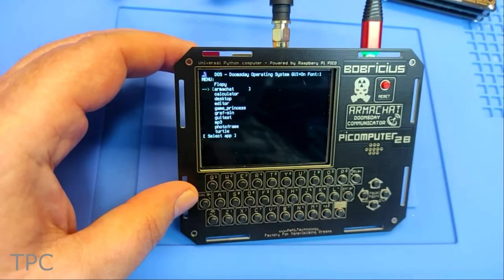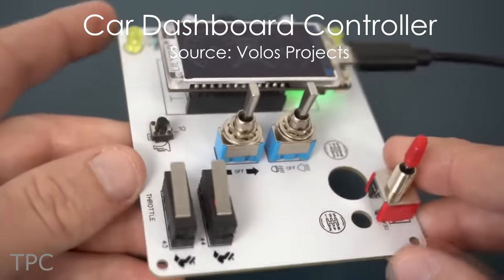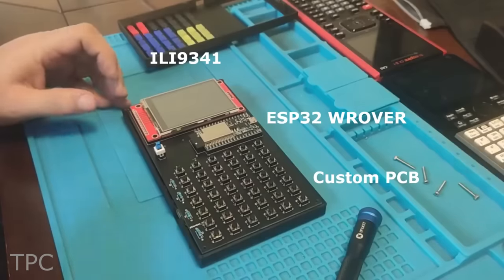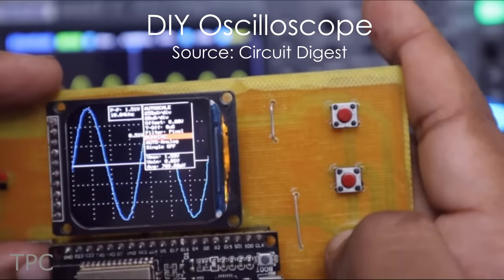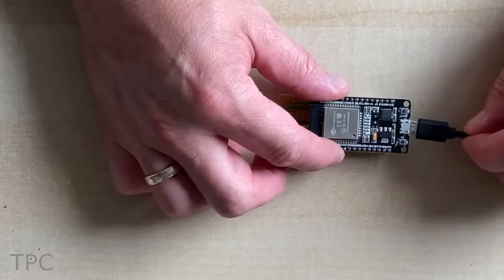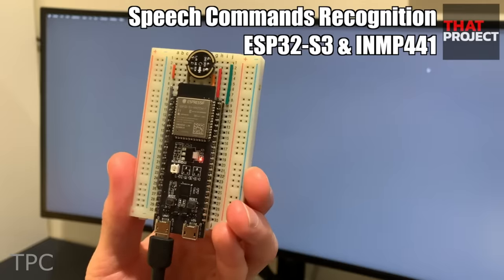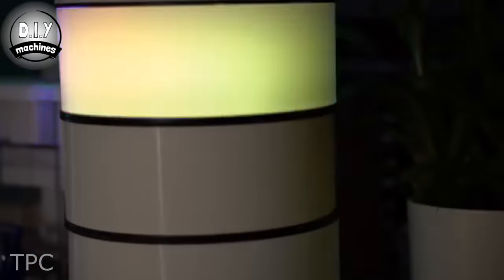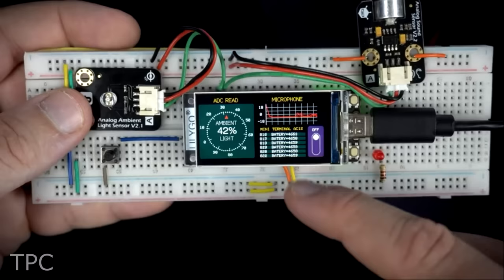Try these 16 Brilliant ESP32 projects!!!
This video contains 16 New and Innovative ESP32 projects that you can try.

Projects:

16. Omnidirectional robot
His channel: @makermoekoe

15. Handheld computer using ESP32-S3
His channel: @bobricius

14. Car Dashboard Controller
His channel: @VolosProjects

13. Robot with RTOS and wifi control

12. DIY graphics calculator
His channel: @otosanmaker

11. Open Universal Remote
His channel: @Max-Kern

10. DIY Oscilloscope
Their channel: @Circuitdigest

9. Graphical Sensor Data
Source: Volos Projects

8. Audio Spectrum Analyzer
Their channel: @element14presents

7. Object Identifier
His channel: @ThatProject

6. Smart Rain Gauge
His channel: @SmartSolutionsForHome

5. Voice command system
Source: That Project

4. DIY Virtual Mouse
Their channel: @HowtoElectronics

3. SMART LAMP from Empty Spools
His channel: @DIYMachines

2. Mini Video Player
His channel: @SuperMakeSomething

1. Surveillance Camera
Their channel: @CodersCafeTech

Chapters:
00:00 Intro
00:10 Omnidirectional robot
00:52 Handheld computer
01:34 Car Dashboard Controller
02:17 Robot with RTOS and Wi-Fi control
02:57 DIY graphics calculator
04:02 Open Universal Remote
04:47 DIY Oscilloscope
05:29 Graphical Sensor Data
06:06 Audio Spectrum Analyzer
06:46 Object Identifier
07:24 Smart Rain Gauge
08:00 Voice command system
08:38 DIY Virtual Mouse
09:13 SMART LAMP from Empty Spools
09:56 Mini Video Player
10:30 Surveillance Camera
11:05 Outro